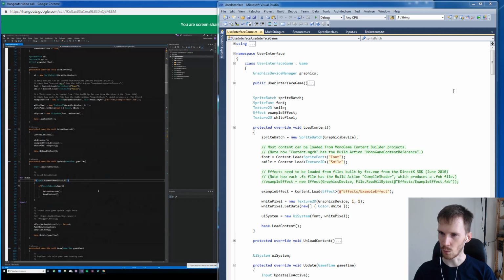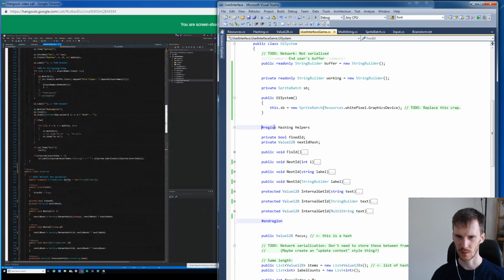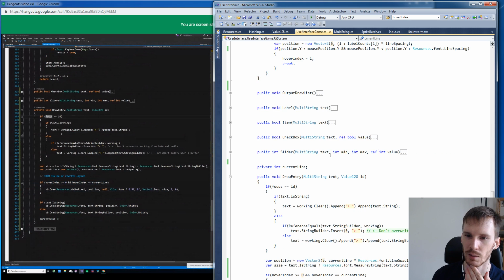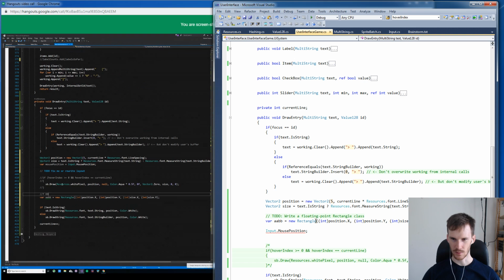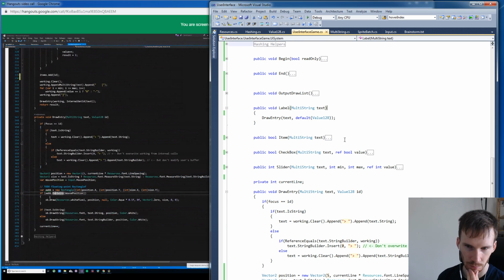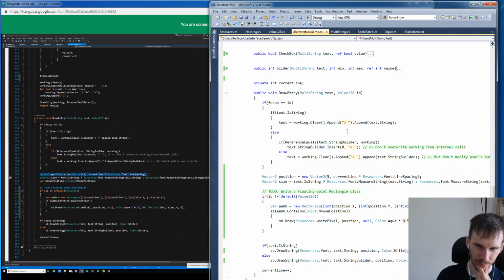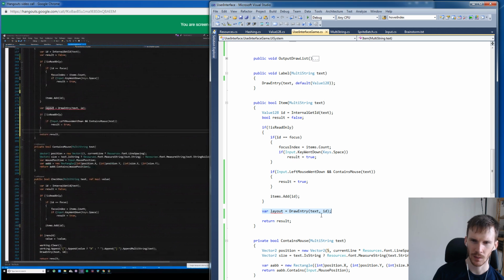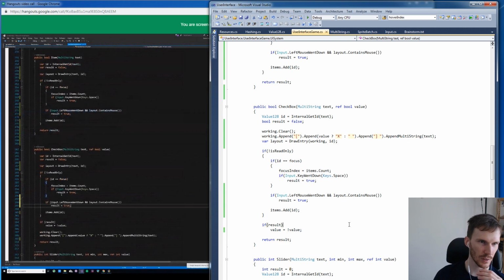UI Coaching 19 - Improving Mouse Handling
Consolidating our update and drawing code allows us to come up with a better way of doing mouse handling, allowing us to implement better hover-highlighting and item clicking.